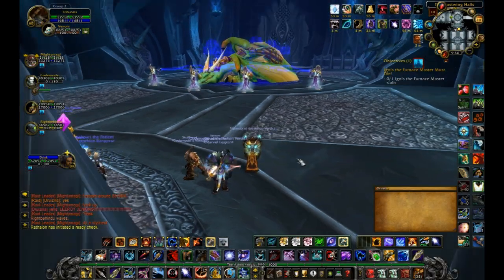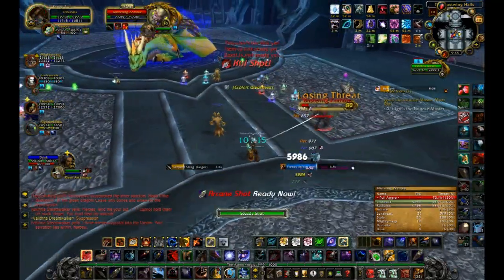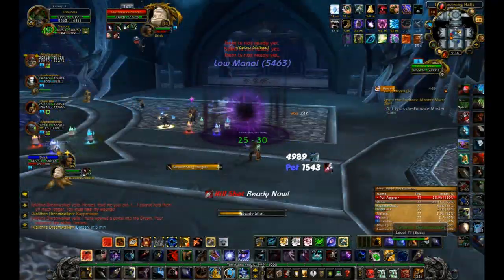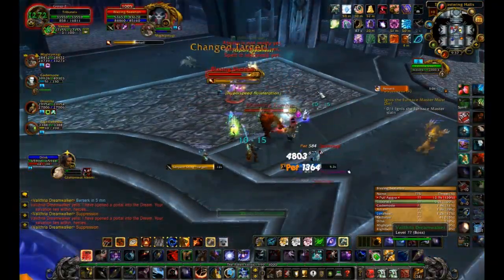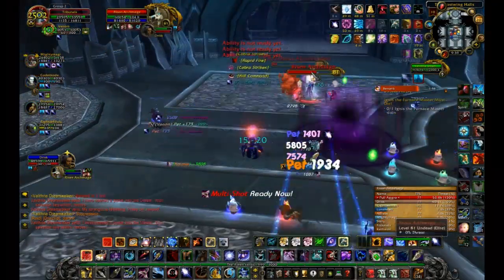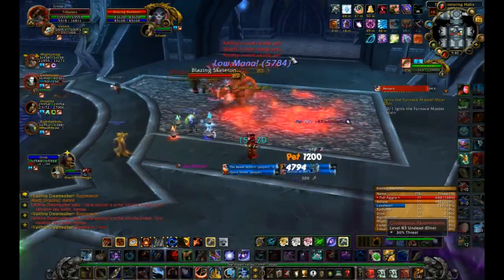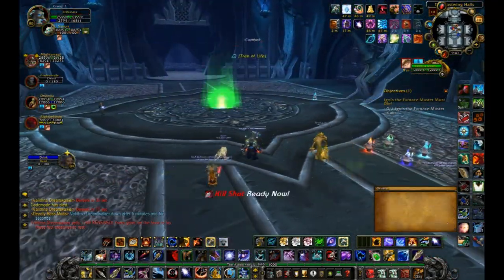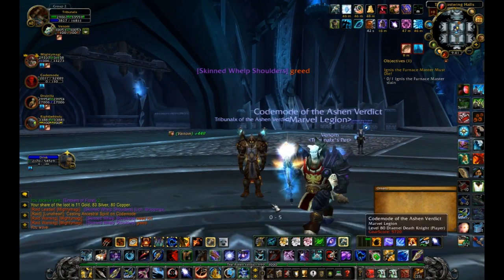Valithria Dreamwalker Hunter Guide - World of Warcraft Hunter